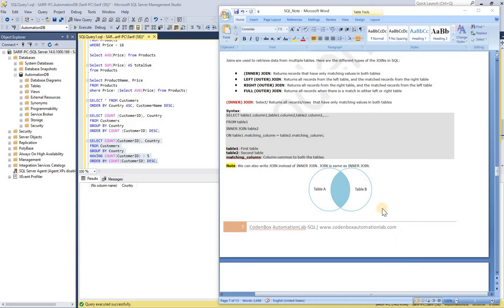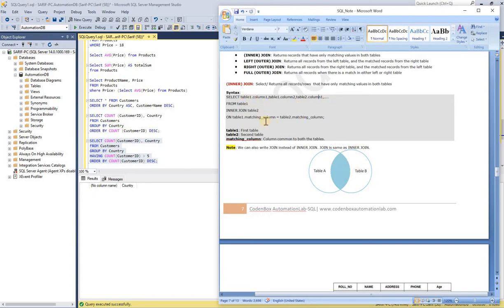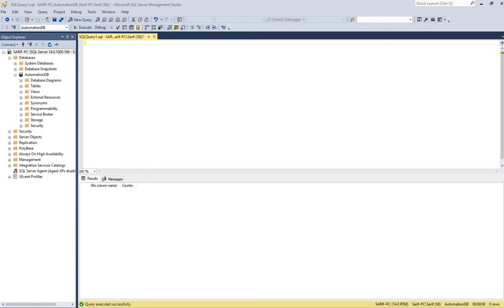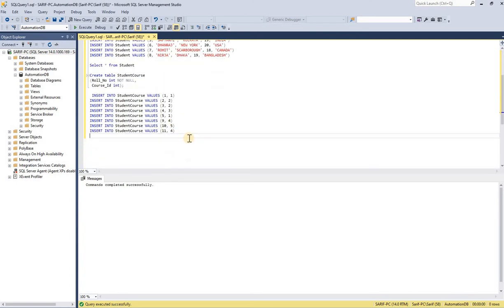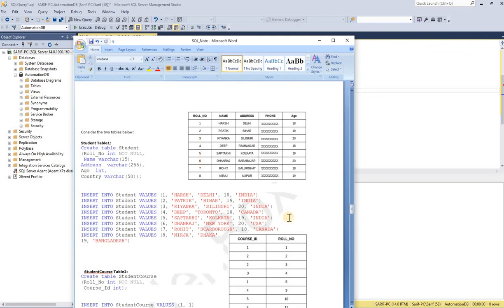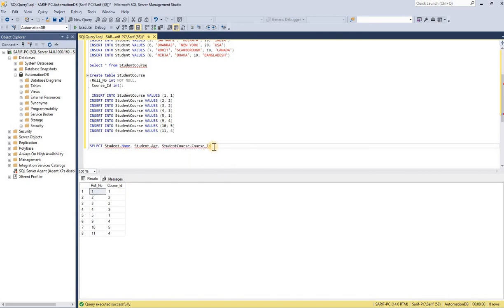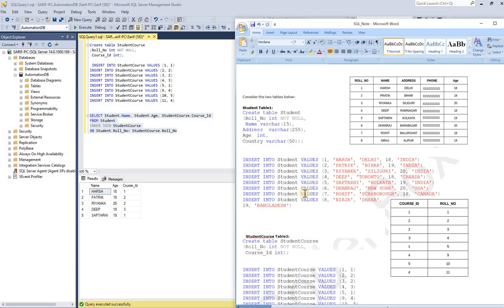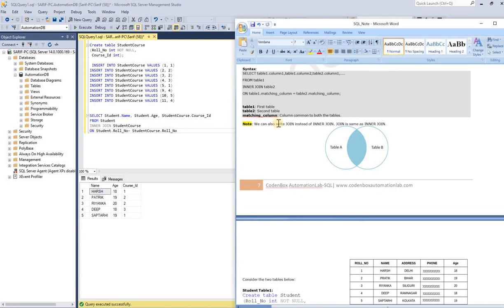MSSQL-Part 9: How to use INNER JOIN in sql?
+How to use  INNER JOIN in sql?
+INNER JOIN

(INNER) JOIN: Select/ Returns all records/rows  that have only matching values in both tables.

Syntax: SELECT column_name(s)
FROM table_name
WHERE condition
GROUP BY column_name(s)
HAVING condition
ORDER BY column_name(s);